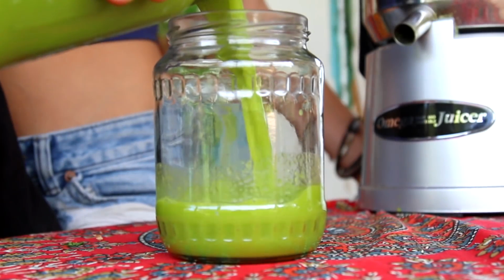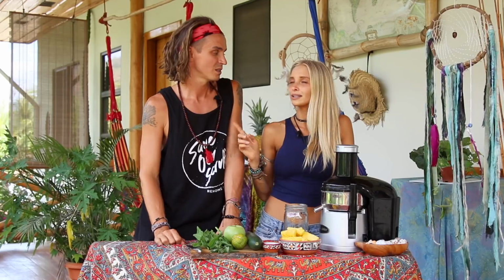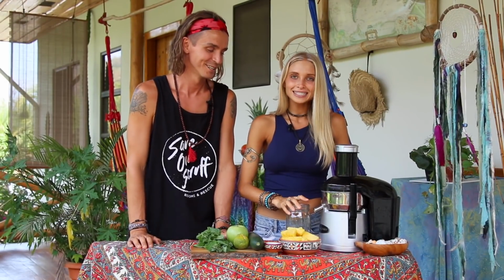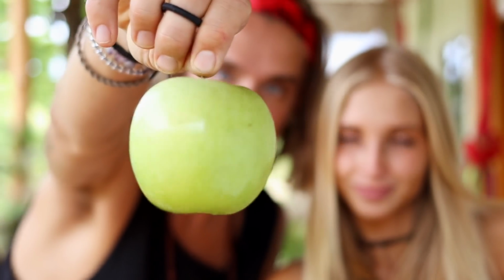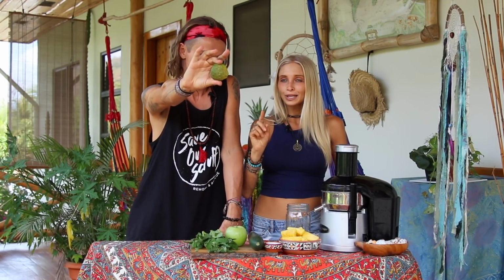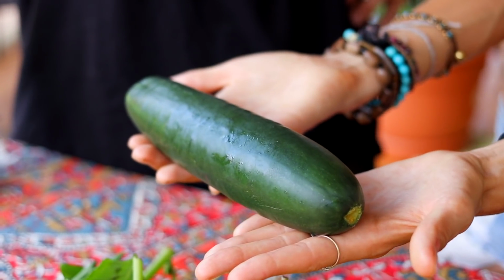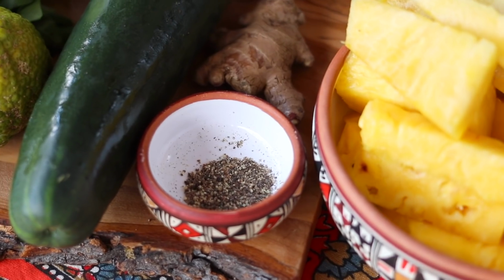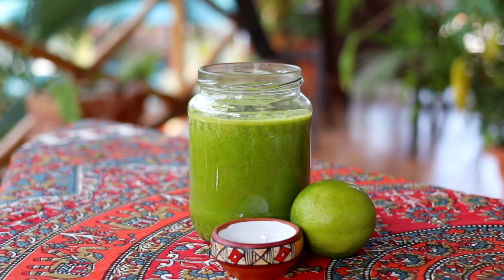Yoga Hangover Recipe For Sore Muscles | +FREE NEW EBOOK DOWNLOAD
This healthy detox juice recipe is the ultimate yoga hangover cure for sore muscles. By 'hangover' we mean that next day muscle soreness you feel after a hard yoga practice or a gym work-out or physical exhaustion of any kind. It is the perfect antidote for post-yoga workout muscle fatigue, directly targeting sore muscles because of its incredible anti-inflammatory ingredients: ginger & turmeric. But wait... it tastes great too! And that's why this recipe matters.

One of the ingredients in this weight loss and detoxifying juice recipe is turmeric which is a super powerful anti-inflammatory. The main property in turmeric is called curcumin, which gives your immune system strength to fight any infection and pain that you may be experiencing. So we can definitely say that the healing properties of turmeric are worth the sacrifice! Plus, in this recipe, it is deliberately offset by other delicious ingredients.

Shot In Beautiful Villas Solar in Santa Teresa, Costa Rica.

Boho Beautiful is a travel yoga lifestyle channel that is creating positive content for your body, mind, and the earth. Yoga, Wanderlust, Fitness, Vegan food, Conscious Living, and Meditation!